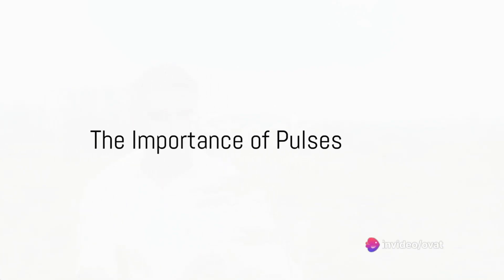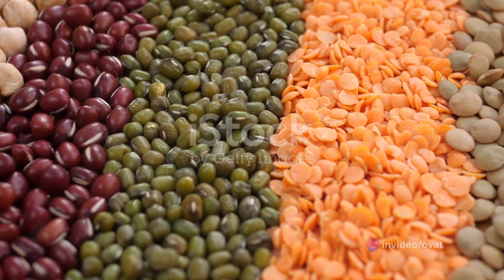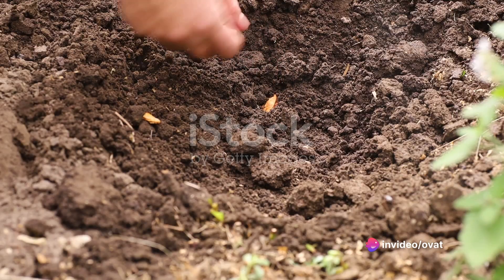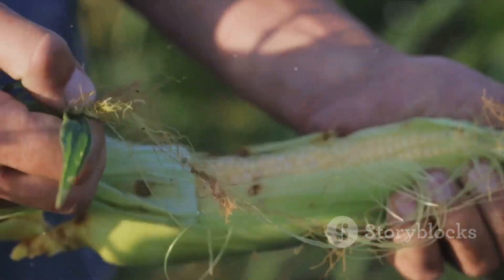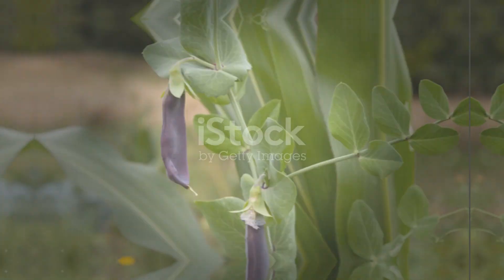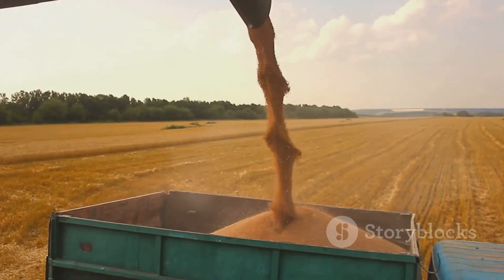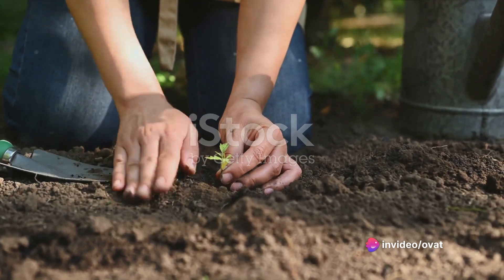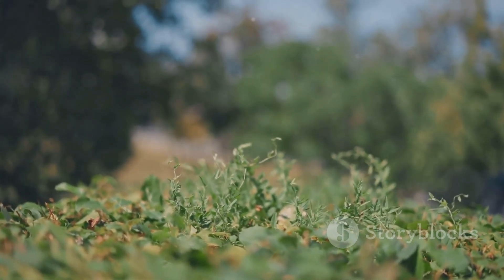10 Ways to Cultivate Pulses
for resources to help achieve an effective garden you can check:

MIXC 10 Set Seedling Trays Seed Starter Kit, 60 Large Cells    Mini Propagator Plant Grow Kit with Humidity Vented Domes and Base for Seeds Starting Greenhouse (6 per Tray)

Vegetable Gardener's Bible: [5 in 1] • Transform Any Space into a Thriving Vegetable Garden • Organic Pest-Free Methods Inspired by the Old Farmer's Almanac for a Bountiful Harvest Year-Round

A legume is a plant in the family Fabaceae, or the fruit or seed of such a plant. When used as a dry grain, the seed is also called a pulse. Legumes are grown agriculturally, primarily for human consumption, for livestock forage and silage, and as soil-enhancing green manure.  If you don’t readily recognize the word “pulses,” or know it is the official name for the category of food that includes dry peas, chickpeas, beans and lentils, you’re not alone. In fact, most Americans have no idea what pulses are. But many of those same people likely have a can of chickpeas, a bag of dried lentils or some black beans lurking on the shelves of their kitchen cupboards. Since the United Nations has officially declared 2016 the International Year of Pulses, it’s only a matter of time before this pantry staple also becomes a household word.

Pulses, it turns out, have a lot going for them in terms of nutrition, sustainability and affordability. Here are the top five reasons to start including more of them in your diet.

They’re inexpensive. For just a few dollars, you can buy enough dried pulses to make several servings. The precooked, canned versions are slightly more expensive, but they’re still a bargain source of protein compared to the cost of meat.

They’ll help you lose weight. A study of people on a reduced-calorie diet showed that those who ate the most pulses (about a half-cup a day) lost four times more weight than those who ate the least (less than a tablespoon per day).

They’re versatile. Think beyond beans and rice or lentil soup. Pulses can be used in everything from dips and smoothies to main dishes — and even desserts.

They’re good for the planet. Pulses have a low carbon footprint and use significantly less water than other foods. For instance, while it takes only 43 gallons of water to produce 1 pound of pulses, a farmer will use 800 to 1,000 gallons of water to raise 1 pound of meat.

They’re high-protein, high-fiber foods. Just a half-cup of cooked pulses provides 9 grams of protein and 7 or more grams of fiber. They are also incredibly nutrient-dense -- pulses pack high amounts of iron, magnesium, zinc, potassium and B vitamins. They even provide more antioxidants than much-touted antioxidant powerhouses, like berries and pomegranates.

Need more inspiration? Take the Pulse Pledge. When you sign up and commit to eating at least one serving of pulses per week for 10 weeks, you’ll receive information and recipes to help you find delicious new ways to use pulses.